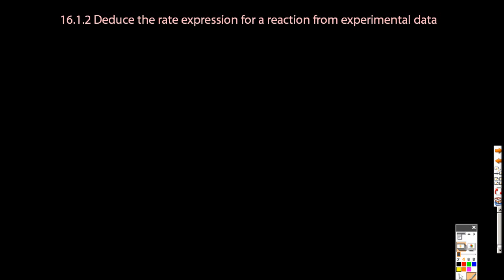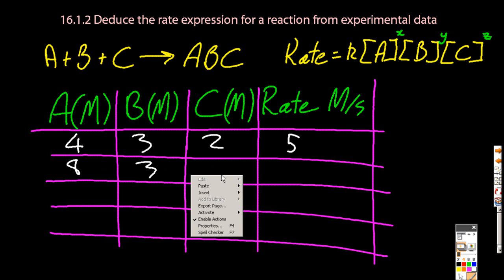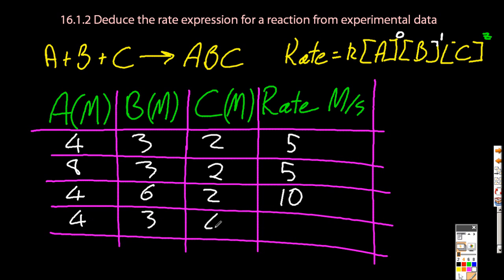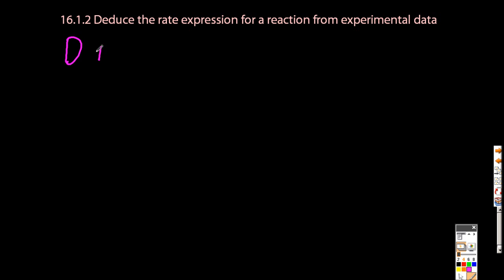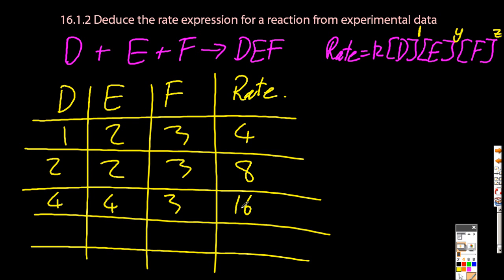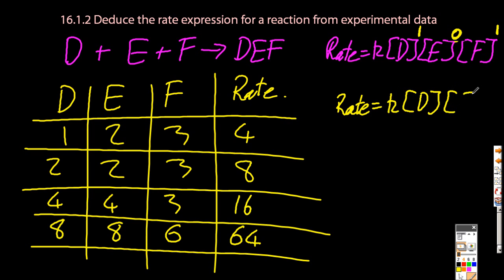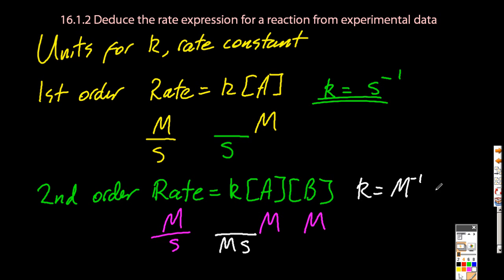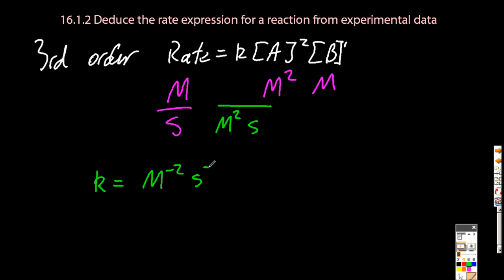R2.2.9 Deduce the Rate Expression for a Reaction from Experimental Data [HL IB Chemistry]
Examination of rate data will show relationships between the [reactants] and the rate of reaction.  If the rate does not change when the [reactant] does -- the order of reaction will be zero for this reactant.  A directly proportional relationship gives an order of one, and a squared relationship gives a two. Units for k will vary with the order of reaction; 1st order gives s-1, 2nd order mol-1 dm-3 s-1, 3rd order mol-2 dm6 s-1.